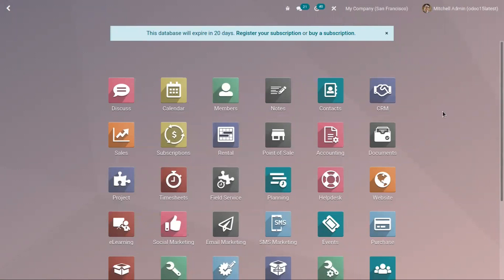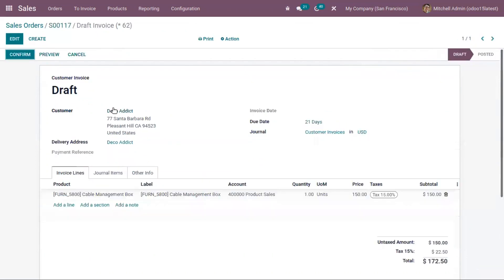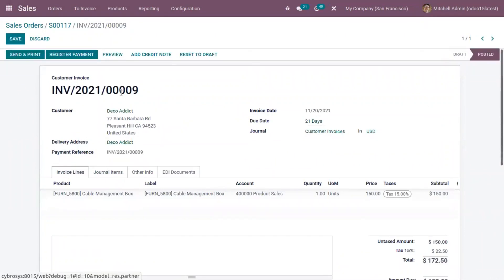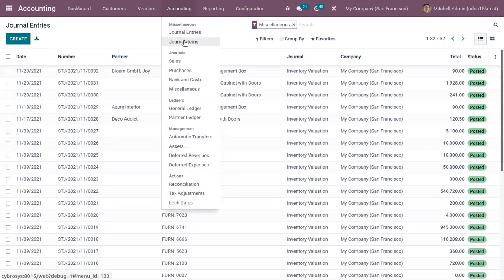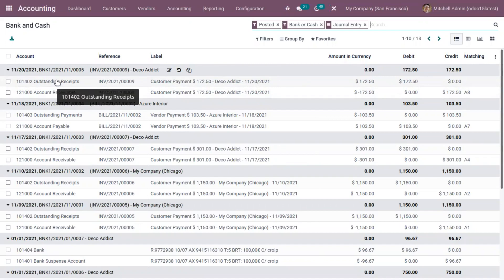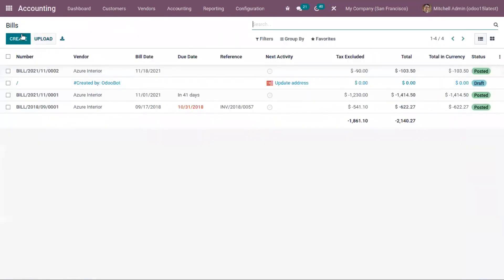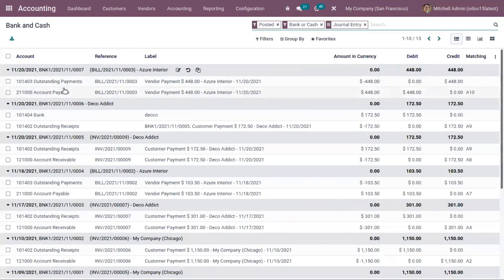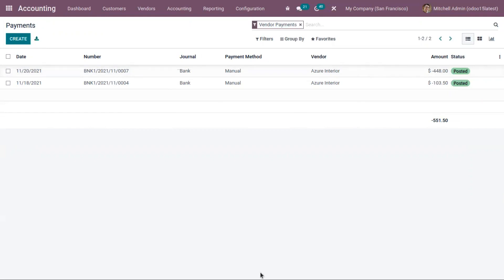How Accounts Are Affected When an Invoice or Bill Is Generated in Odoo 15 | Odoo 15 Accounting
In this video, let's see how accounts are affected when an invoice or bill is generated in Odoo 15

Odoo automatically creates all the related journal items for each of your accounting transactions: Customer Invoices, Point of sale order, Expenses, Inventory moves, etc.